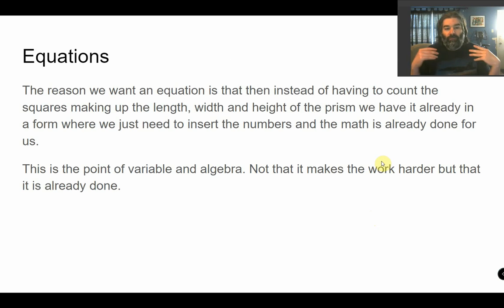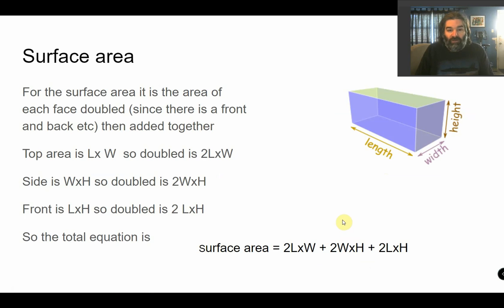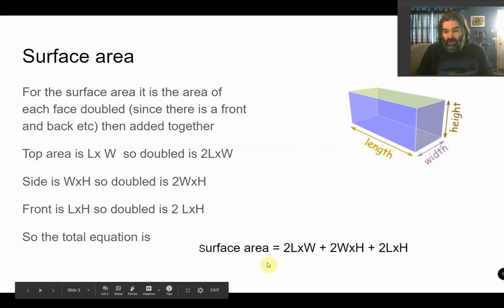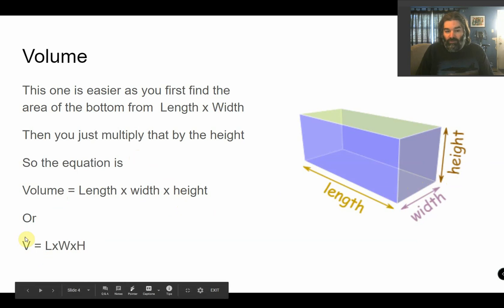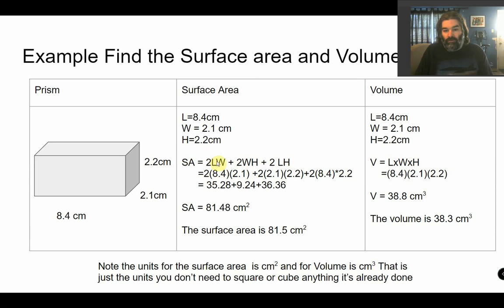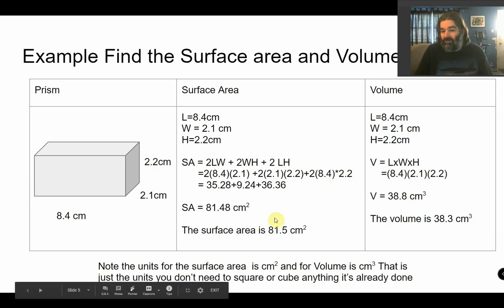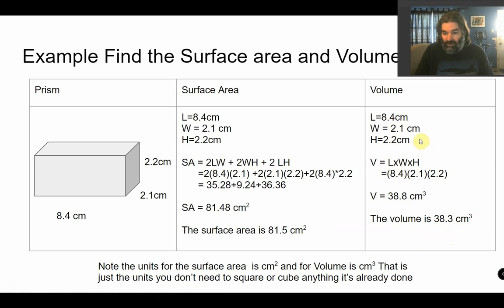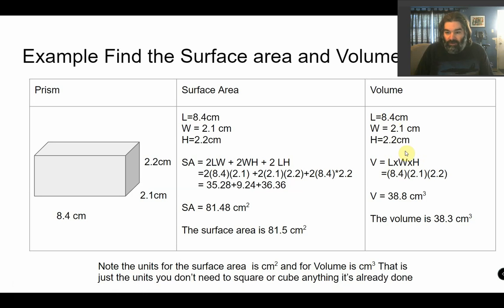Equations For Surface Area and Volume of Rectangular Prisms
This video looks at how to solve for the surface area and volume of rectangular prisms using equations.